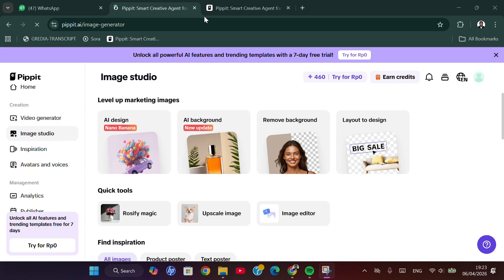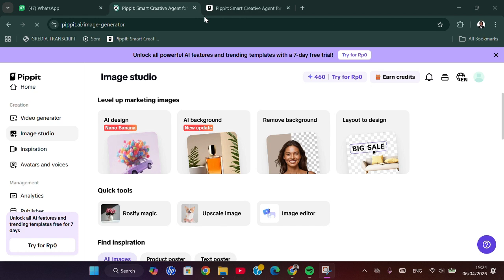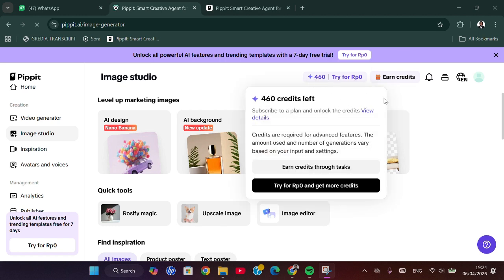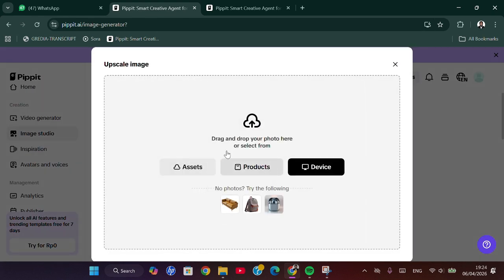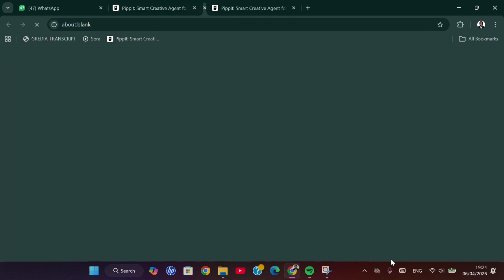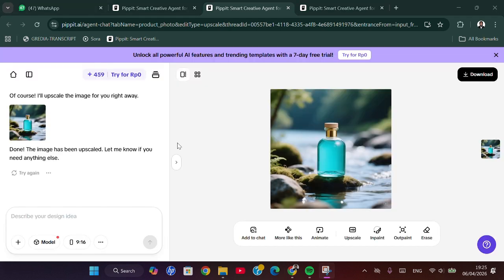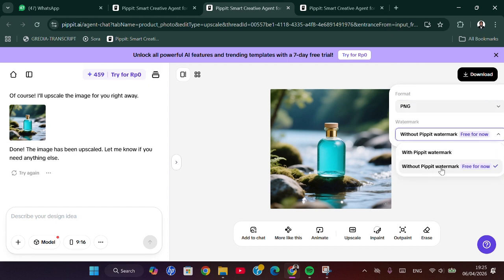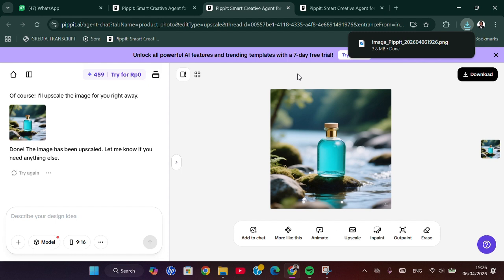Upscale Image Using Pippit AI For Free | Enhance Photo Quality Easily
Learn how to upscale your images using Pippit AI completely for free without blur. This tutorial guides you through logging in with your Google account to earn free credits, navigating the image studio menu, and using the upscale image feature. Discover how to upload photos from your assets, process them, and download your final HD results in JPG or PNG format without watermarks.

0:00 How to Upscale Images With Pippit AI
0:10 Visiting Pippit AI and Signing In
0:32 Using the Upscale Image Feature
1:01 Viewing and Downloading HD Results